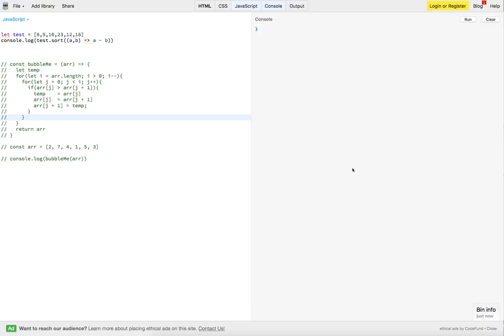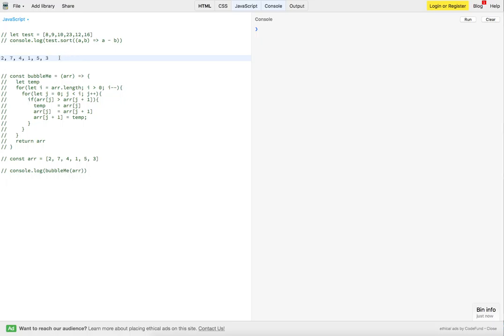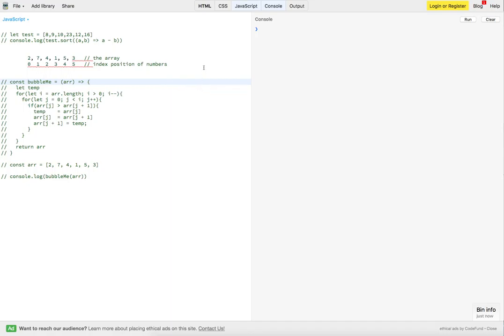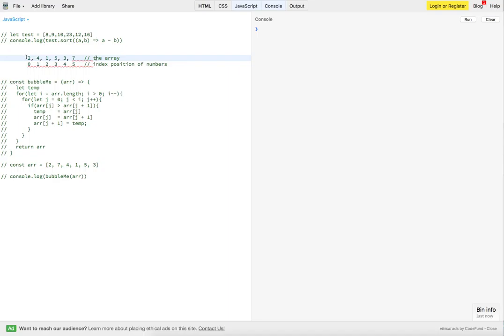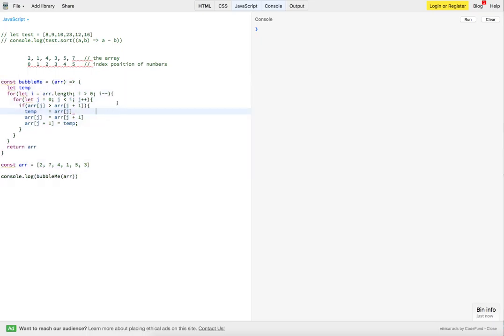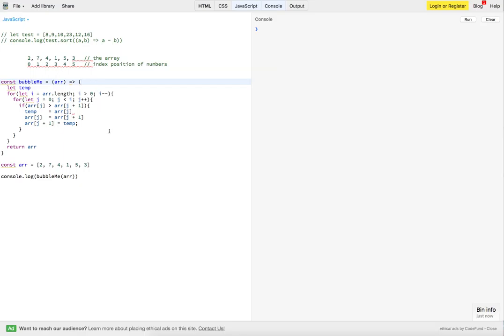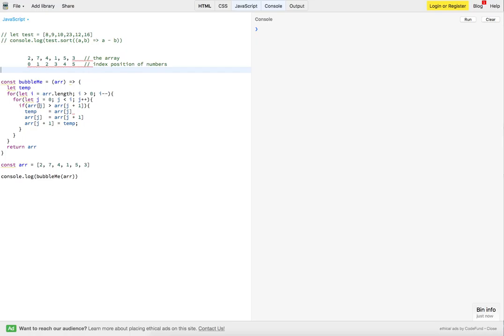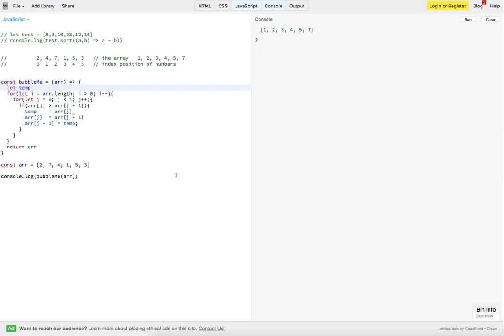JavaScript - bubble sort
JavaScript bubble sort.  How to create a bubble sort solution using JavaScript.